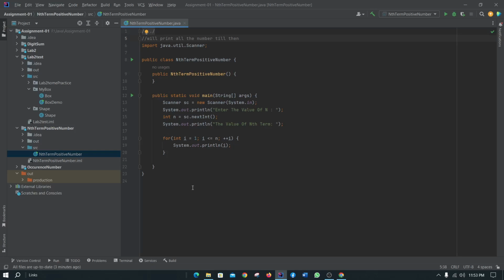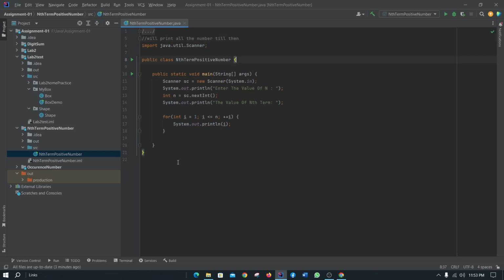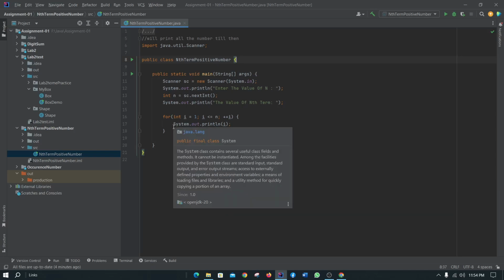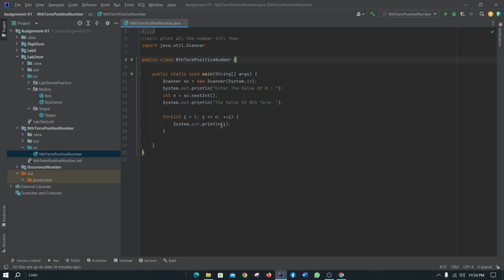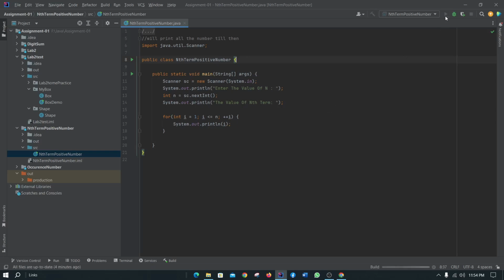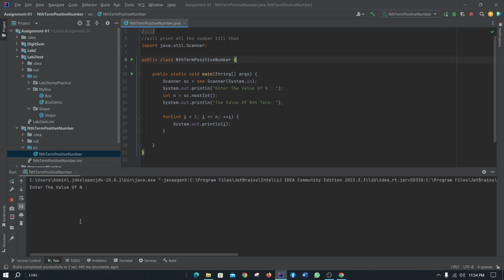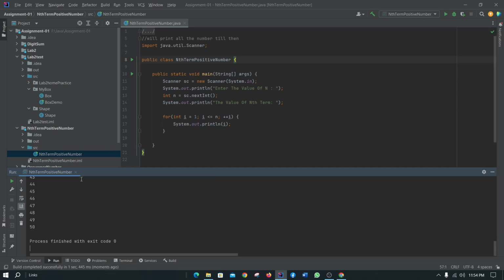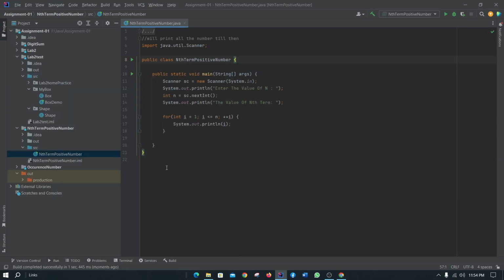Java Basic Code - Nth Terms of Number Print ( English Tutorial )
By this code We can print Nth terms of number by java.

We are passionate about sharing the latest coding techniques, exciting projects, and comprehensive theory related to computer science and engineering.

Our channel is a hub for aspiring and seasoned programmers alike. Whether you're a beginner looking to learn the fundamentals or an experienced developer seeking advanced concepts, we have something for everyone.

Through our meticulously crafted coding tutorials, we simplify complex concepts, making them accessible and easy to understand. From languages like C, C++, Java, Python, to cutting-edge technologies like machine learning, artificial intelligence, and blockchain, we cover a wide range of topics.

But it's not just about coding. We believe in the power of practical application. That's why we showcase exciting projects that demonstrate the real-world impact of computer engineering. Our projects span various domains, including web development, mobile apps, automation, and more.

In addition to coding and projects, we delve into the theoretical aspects of computer science. From algorithms and data structures to operating systems and networking, we explore the foundational knowledge that underlies the digital world we live in.

Whether you're seeking to enhance your skills, gain inspiration for your next project, or simply expand your knowledge, our channel is here to support you on your journey.

Let's dive into the fascinating world of computer engineering together!